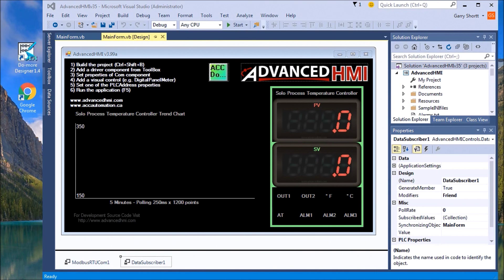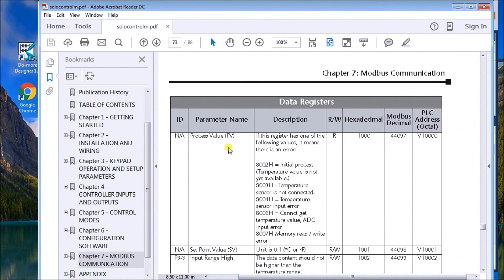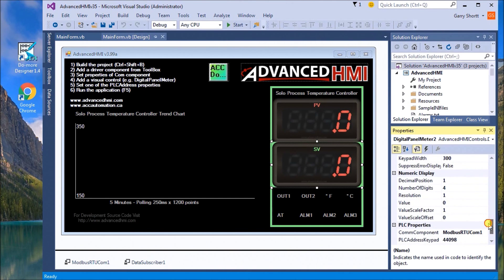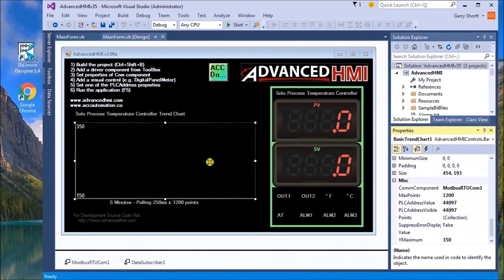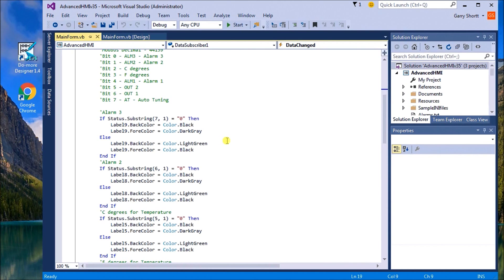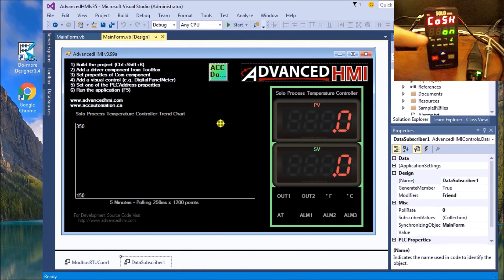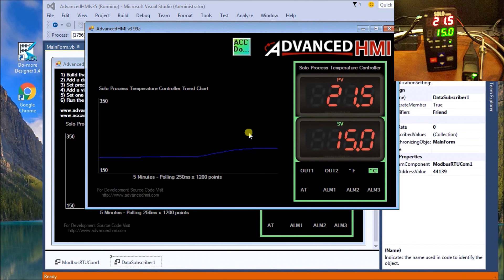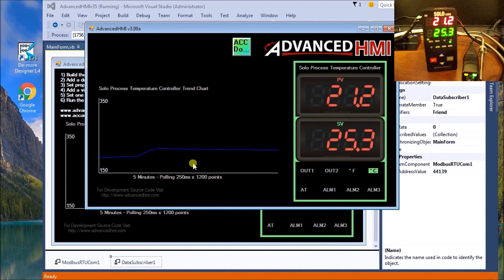Master Industrial Temperature Control with Modbus Magic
Modbus RTU will be the serial (RS485) method in which we will communicate between the AdvancedHMI Screen and the Automation Direct Solo Process Temperature Controller.
There are four types of control modes on the Solo. PID with auto tune (AT), On/Off, Manual and Ramp Soak.

More information can be obtained at our website. This includes step-by-step instructions on communication to a Solo Process Temperature Controller using AdvancedHMI via the Modbus RTU protocol.

The video will show setting up the Solo Process Temperature Controller to communicate via Modbus RTU back to the computer running AdvancedHMI Software.